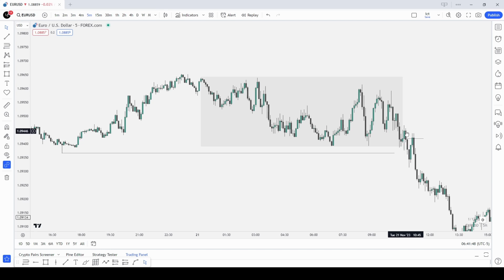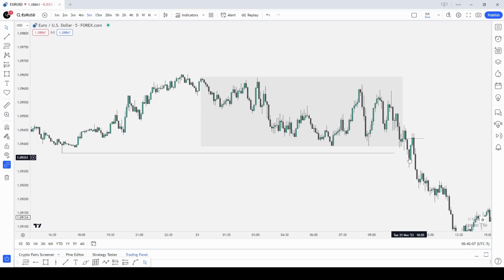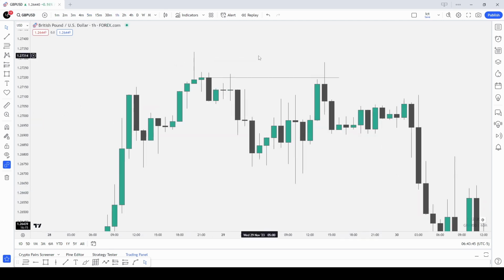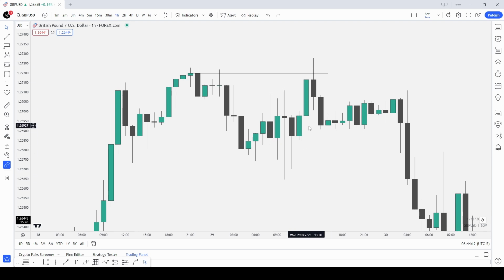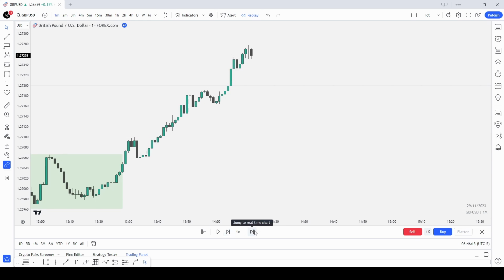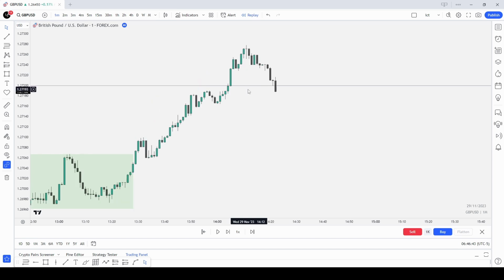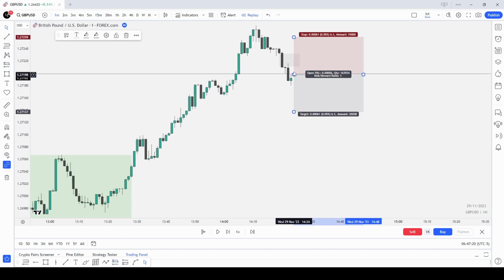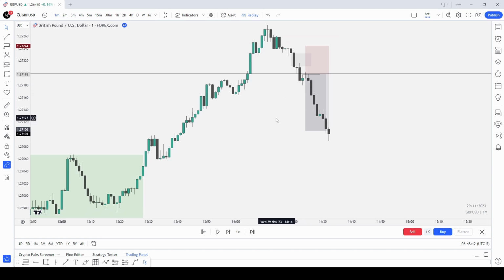The Number One ICT Tip That You're Missing To Get FUNDED